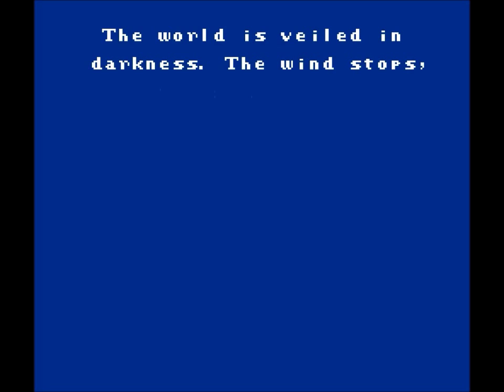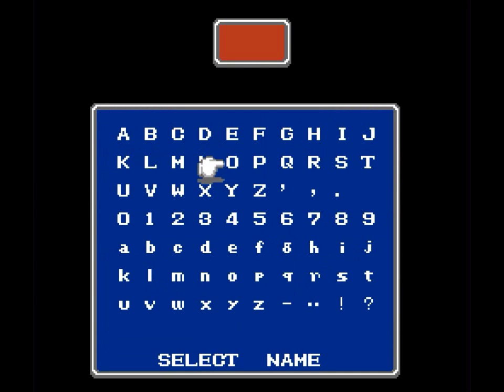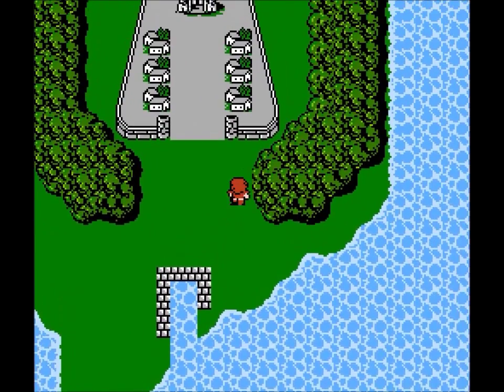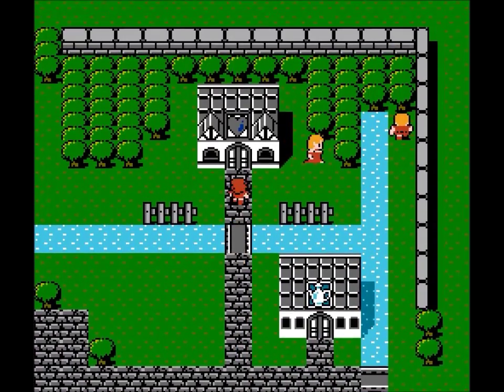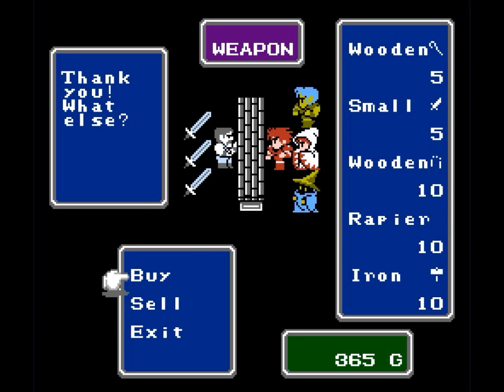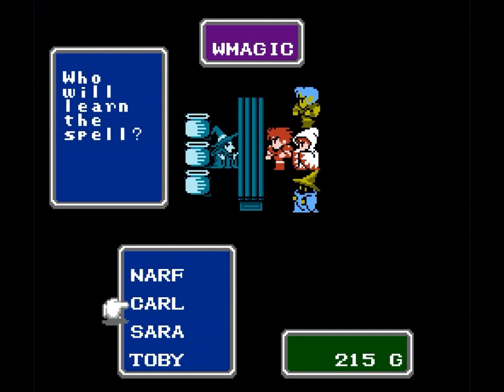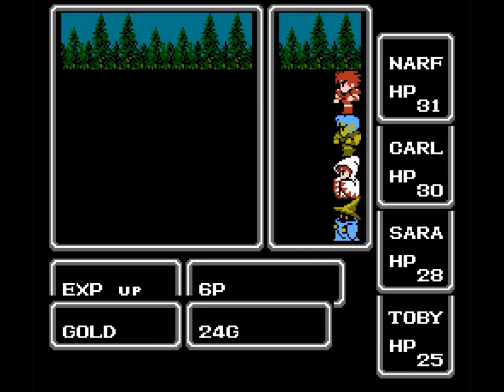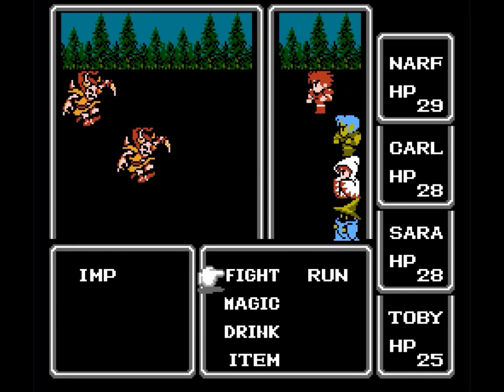Final Fantasy - 1 - Talking Fountains - Retropiece Theatre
Retropiece Theatre playthrough of Final Fantasy for the NES, Episode 1.